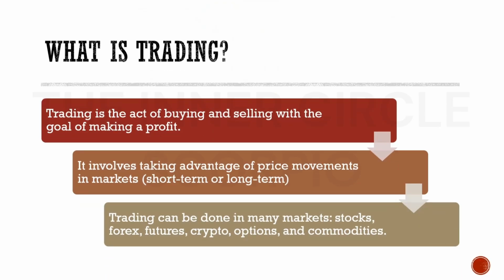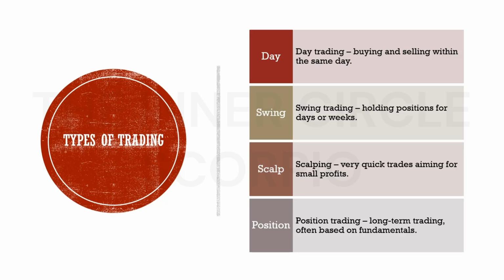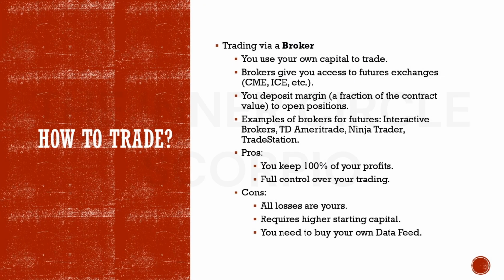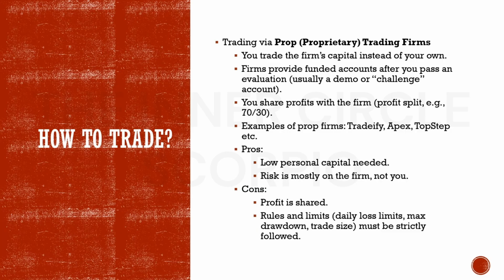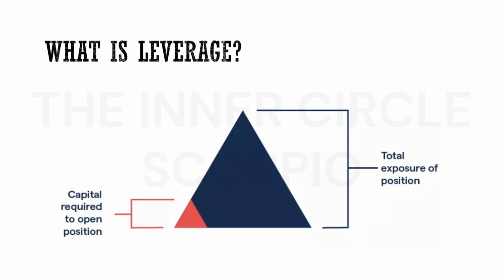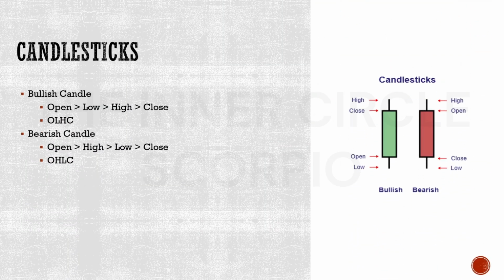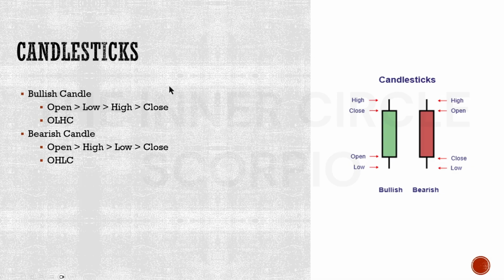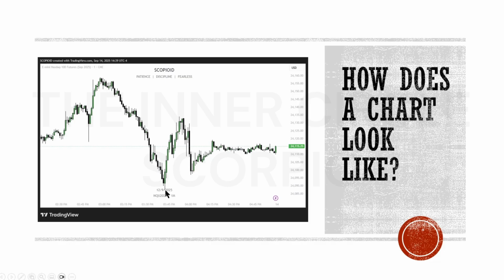Lecture 1: Introduction to Trading - English